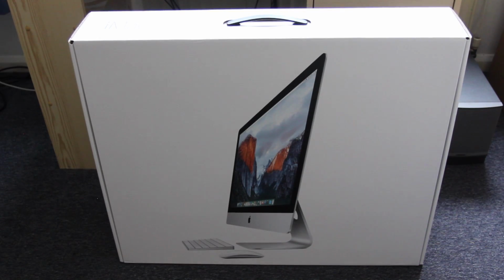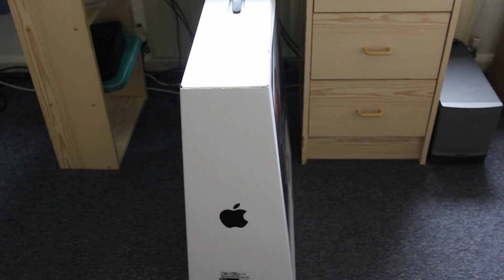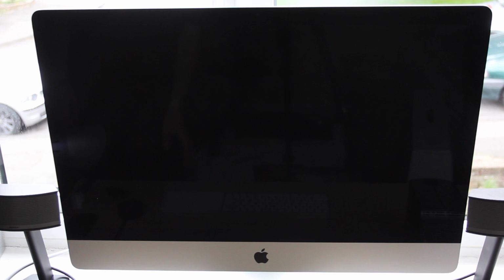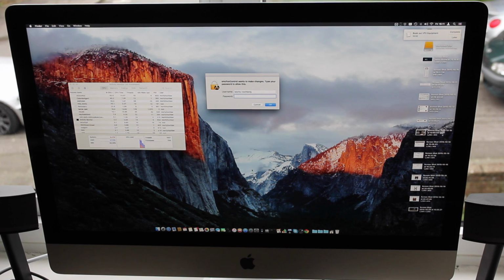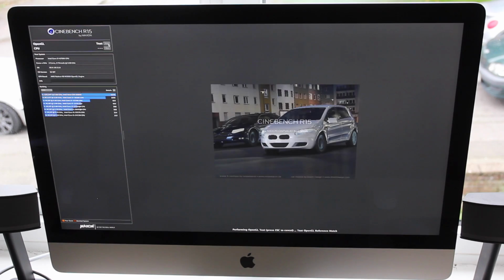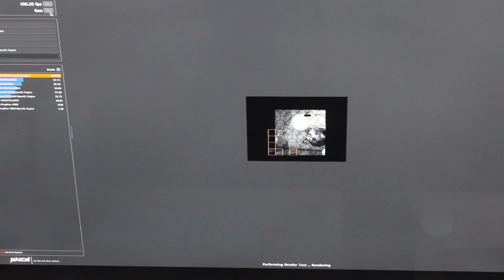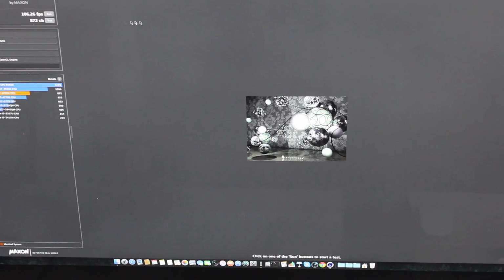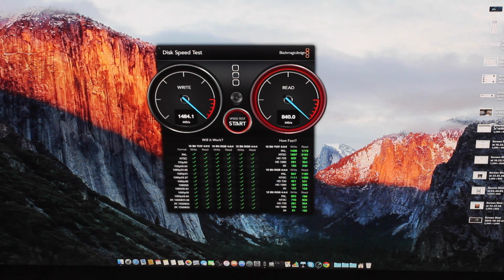Late 2015 5K iMac Unboxing and Benchmarks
Sorry about the re-upload, I had to fix a small flaw.

This is an unboxing and benchmarks of the Late 2015 5K iMac.

4 GHz Quad Core Skylake i7
16 GB 1867 MHz RAM
1 TB Flash
AMD R9 M395X with 4GB VRAM